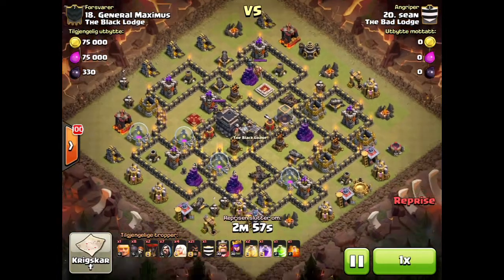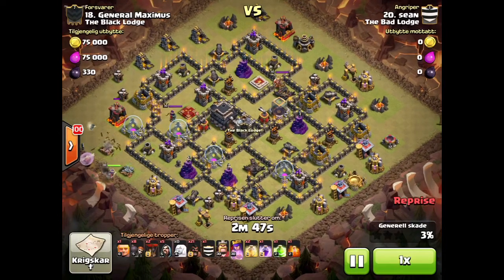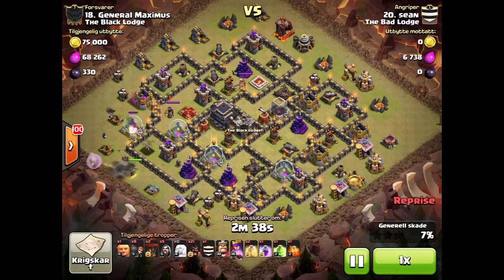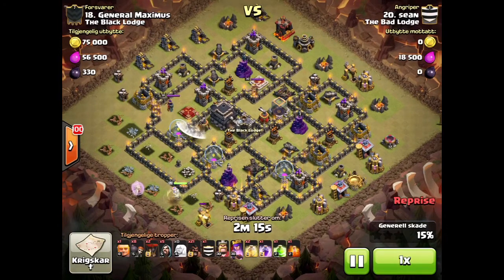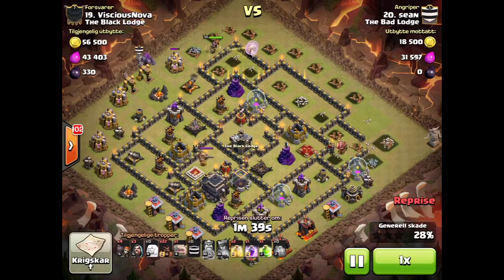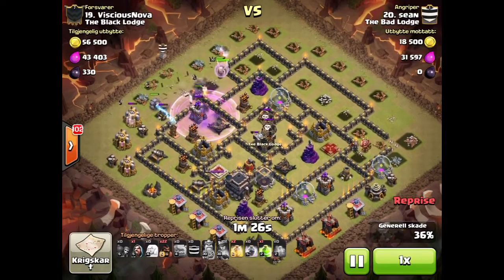[Tbl] Sean - Open + Closed Aq Walk GoHo's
Open AQ-Walk - Continuous AQ-Walk around the base
Closed AQ-Walk - AQ-Walk that ends when AQ enters the base

Cold Blooded: The use of 1 Golem to kill the Archer queen and Defenses.
Shattered: The use of 2 Golems to kill the Archer Queen and Defenses.
Stoned: The use of 3 Golems to take the archer queen and half of the base.

Needle: The use of 10 or less loons.
Swarm: The use of 11 or more loons.